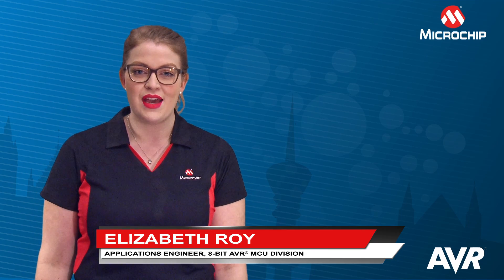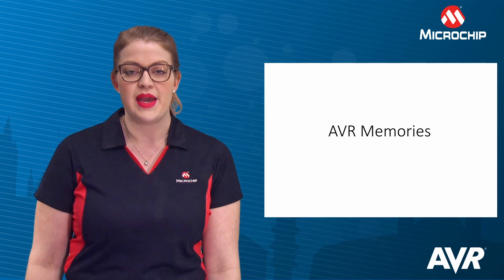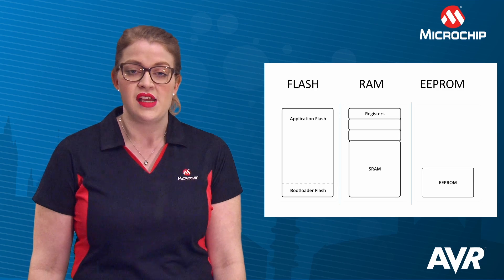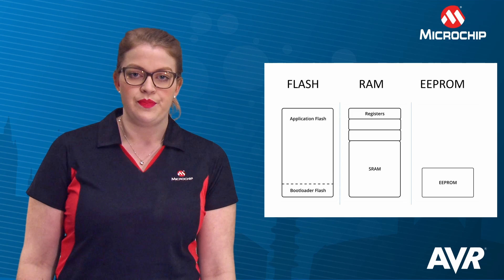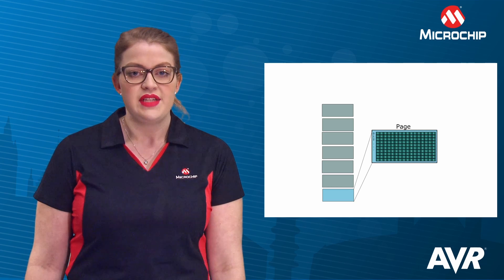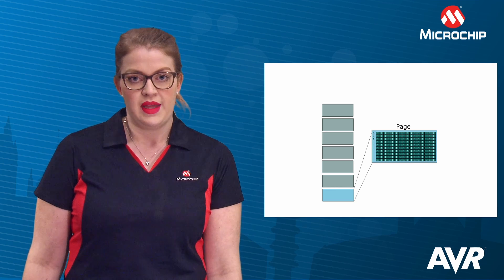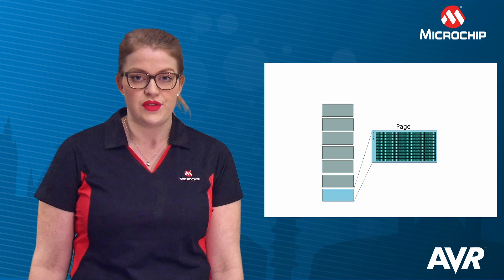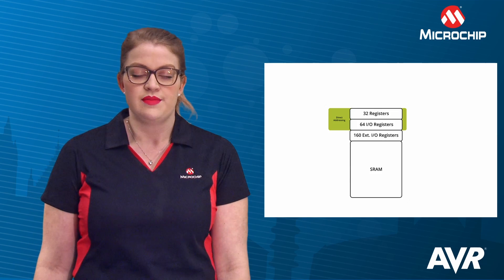AVR® Insights - Episode 1 - AVR Memories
Learn how the memory is organized in AVR MCUs and why you should read and write to Flash memory or EEPROM memory. The AVR MCU memory is based upon a Harvard architecture, which means that the Flash memory is in a different area than the RAM, IO registers, and EEPROM memory. If you are having problems writing to Flash memory, you may be able to fix your problem by writing to EEPROM memory instead. For example, frequent writing to the Flash memory in AVR devices can cause errors that are solved by writing to EEPROM instead.
The example code functions which shows reading and writing Flash memory in AVR microcontrollers. A second example also shows reading and writing to EEPROM memory in AVR microcontrollers. Both these examples show how to use the LIBc in Atmel Studio to program memory.

avr insights, avr memory, microchip avr, avr insight, atmega324pb, Harvard Architecture, Flash, Ram, EEPROM, read flash memory, GCC considerations, flash considerations, flash concerns,  write flash memory, benefits of EEPROM, why use EEPROM memory, AVR Libc memory functions,